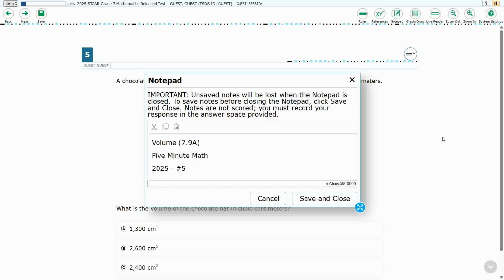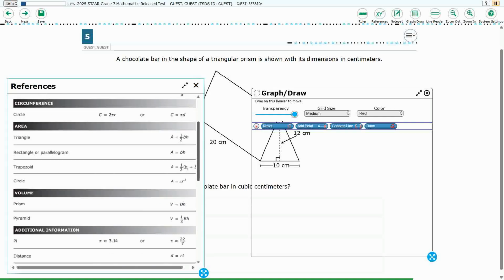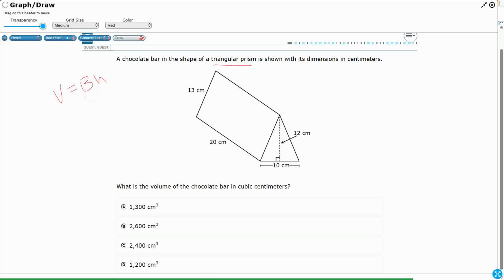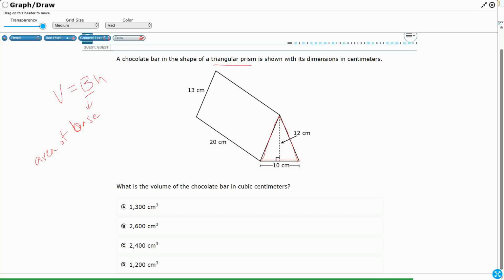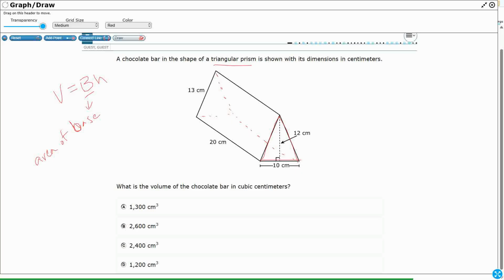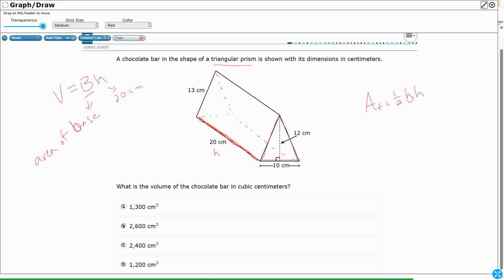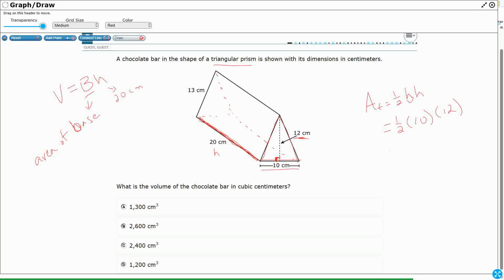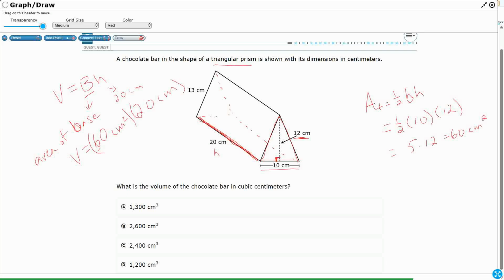7th Grade STAAR Practice Volume (7.9A - #19)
Practice solving problems involving the volume of rectangular prisms, triangular prisms, rectangular pyramids, and triangular pyramids with a test item from the 2025 STAAR test (#5 - 7.9A).